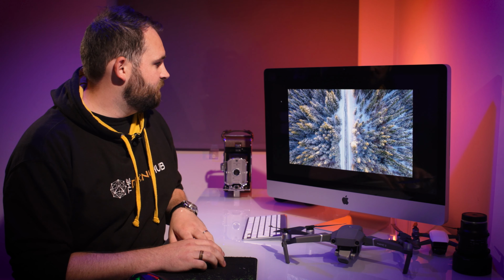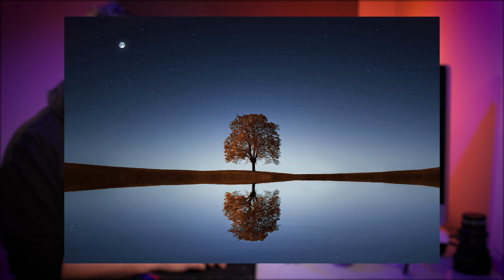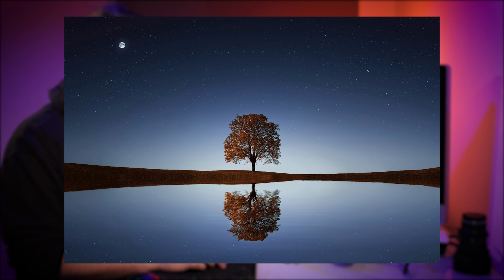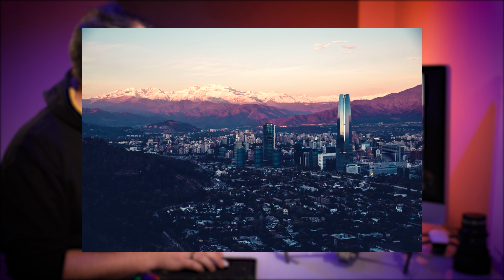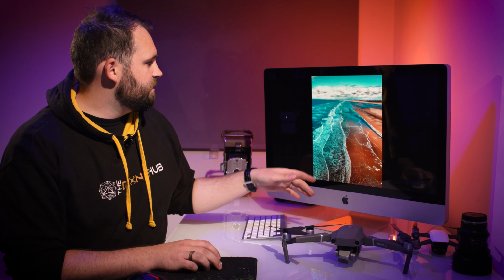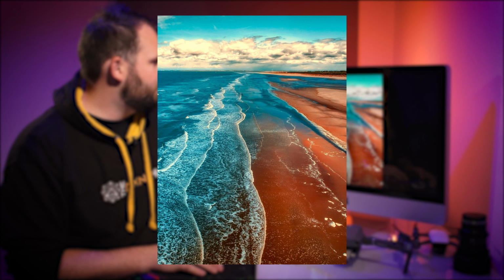Drone Landscape Photography - Balance - Framing & Composition Techniques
Drone Landscape Photography - Rule number 6: Balance
Add visual appeal to your images by understanding and utilising balance in your images.
Do it wrong though and you can quickly turn viewers away.

Balance can determine whether an image is pleasing to look at or uncomfortable. Balance is a technique that positions elements or objects in an image to achieve equal visual weight. If there are two objects within an image and they both capture your attention equally then a well balanced image is achieved.

There are two sides to this rule that we're going to talk about and the first is formal balance and then we look at informal balance knowing how to balance objects within your images can mean the difference between a professional-looking shot and an amateur looking shot.

One thing to be careful of is that using informal balance in your images can turn viewers away if it isn't used particularly well so using effectively is really key.

This rule does kind of follow on from the rule of thirds as by placing objects off centre can create asymmetry which tends to be more appealing to viewers. The only problem with relying on the rule of thirds is that you can end up with empty spaces within a picture that just makes it look bare. Depending on the image sometimes this works but sometimes you might need to balance it by including other objects to help fill that empty space.

Let's talk about formal balance, so to make it easy think of formal balance as symmetrical balance, we want to position the subject in the centre of our images with equal visual interest on either side.

Informal balance this is a lot harder to define as there are so many different variations that can create informal balance but simply informal balance can be achieved by placing two objects on either side of an image. Size doesn't necessarily matter, you can have a big object and a small object on either side, vice versa, you could have both big, both small, the size doesn't really matter but by positioning two objects either side of that image just helps create that informal balance. This doesn't always have to be physical objects it could be colours or textures.

In a strange way, informal balance is similar to formal balance but you are using 2 different objects on either side rather than trying to mirror the image as you would when using formal balance.

If you enjoy our videos we would like to invite you to join our private member's community - The Drone Hub.

You'll get exclusive access to:

- In-depth skills-based training videos
- Experts and serious drone flyers who provide ongoing hints & tips
- Member benefits: 5% DJI discount and discount on training courses
- A 'positive community' of like-minded drone flyers who are actually willing to help and learn from each other.
- Competitions where you can share your results or win prizes
- Feedback Fridays | Post any photo or video and ask for useful constructive feedback that you can learn from and improve on moving forward
- Q&A sessions where you can ask any question you like (without feeling stupid or worried about being singled out)